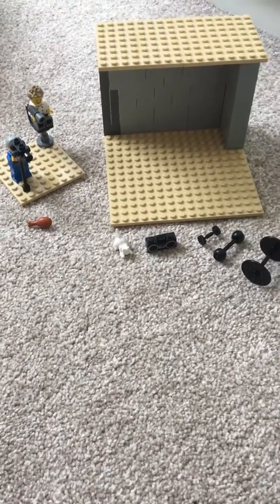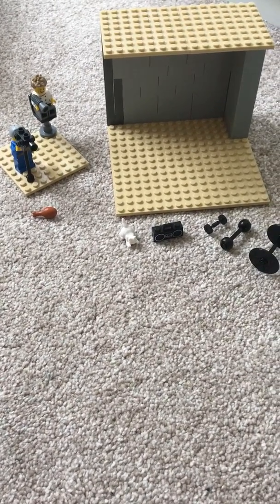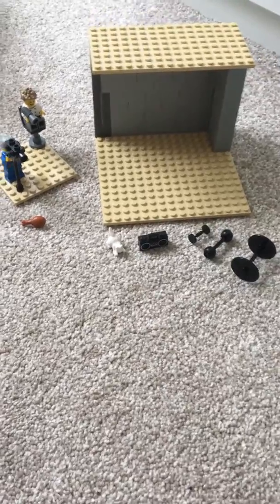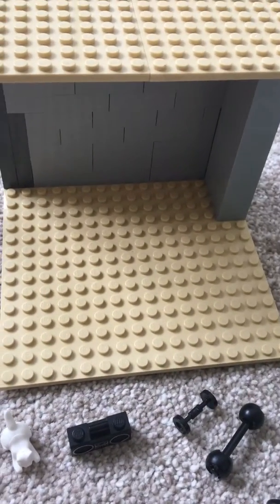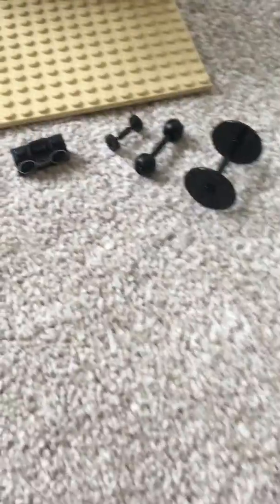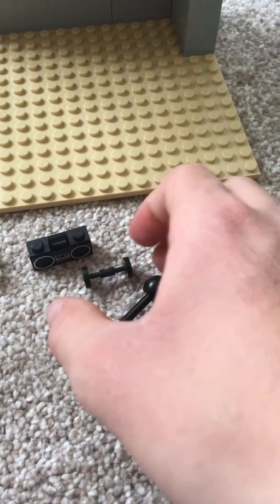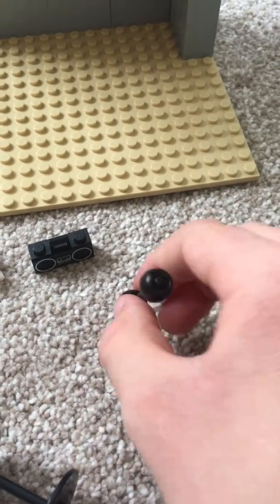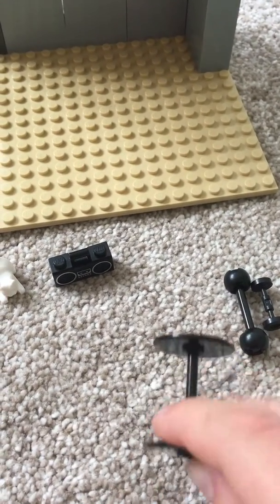The making of Joe wicks’ LEGO exercise